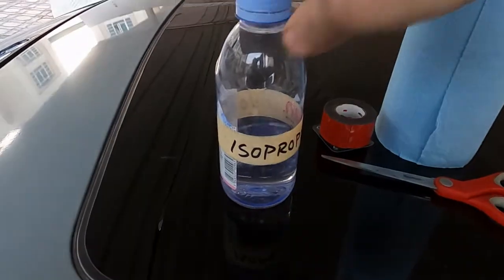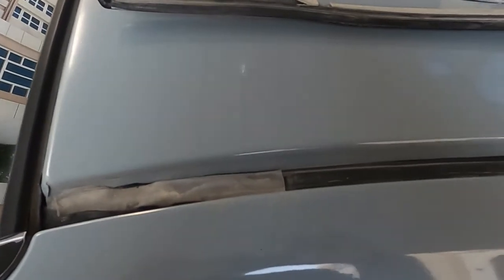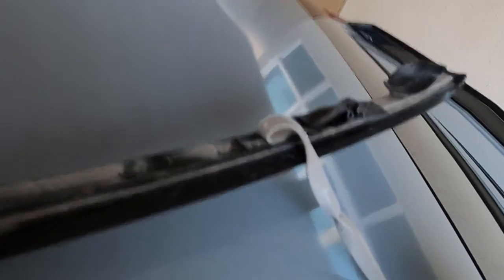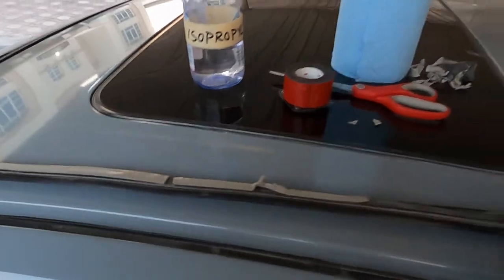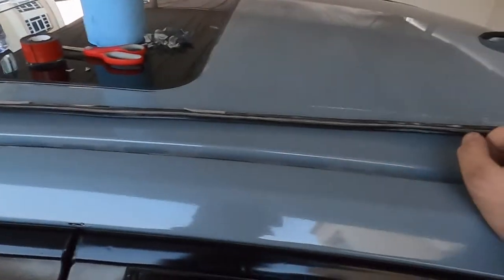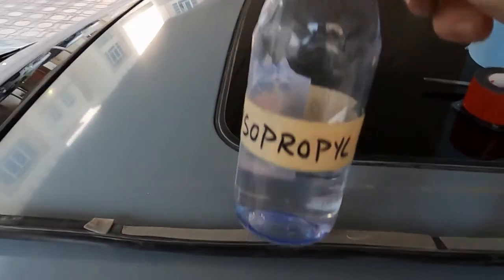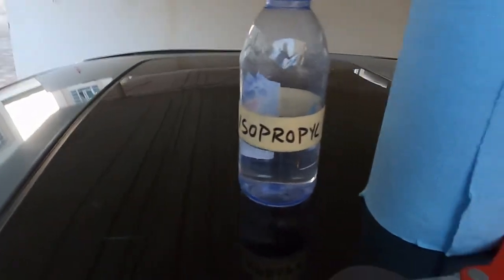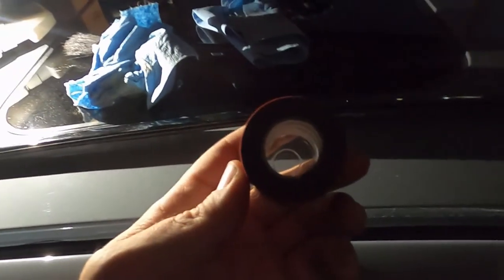Roof trim fix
How to remove and install the roof trim piece properly.

When my car was wrapped, the rails were installed backward and the sides reversed.  After a while, the trim pieces began popping up and I got around to fixing it properly.

Below are some of the products used to lay the roof trim down from Amazon.  I get a little something if you use the links, and it doesn't cost you at thing extra!  It helps me continue to grow the channel and make content for you!

 Plastic Razor:
 3M Extreme Tape:
 99% Isopropyl Alcohol: